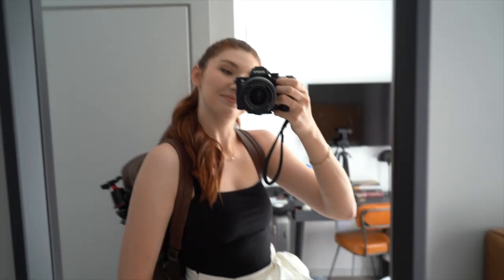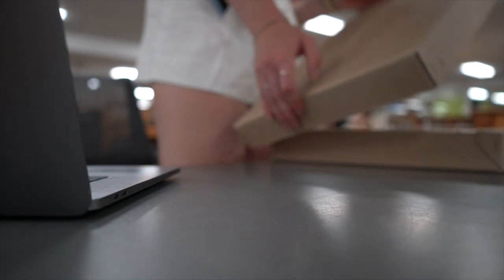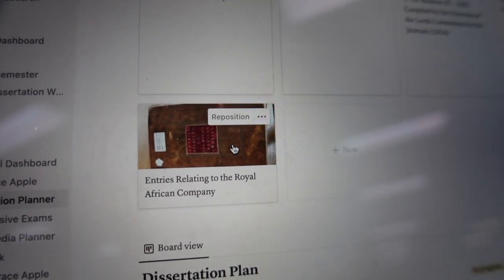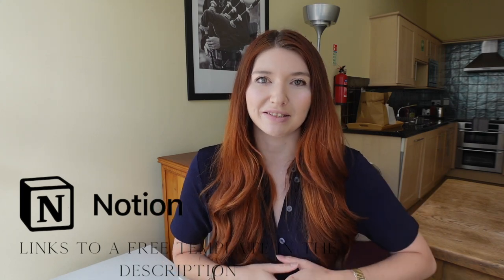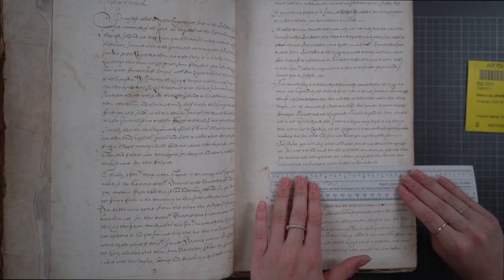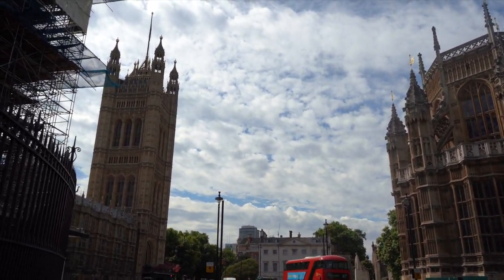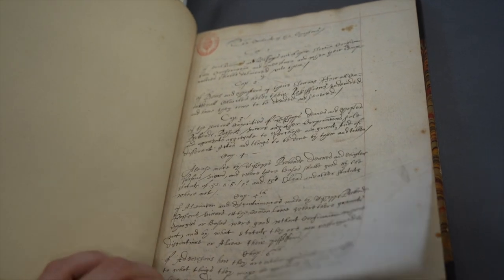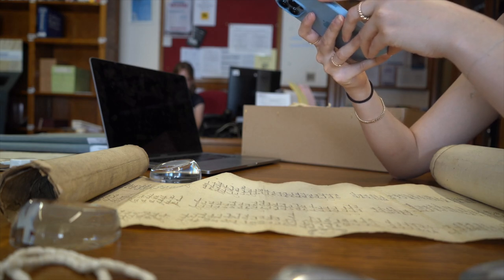Days in the Archives | The Life of a Historian in Training (History PhD Student) in London 🇬🇧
✨ ACCEPTED CONSULTING & ACCEPTED SOCIETY
✨ My Equipment
📸 Main Vlog Camera - Sony Zv-1
📸 Second Vlogging/Photography Camera - Canon M50
🎙 Main Mini-Microphone
🎙Voiceover Microphone